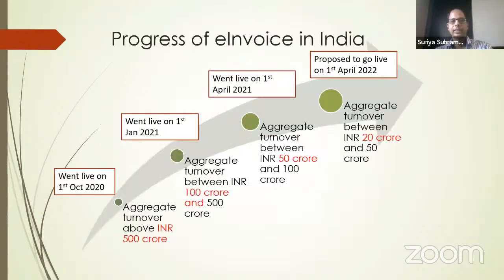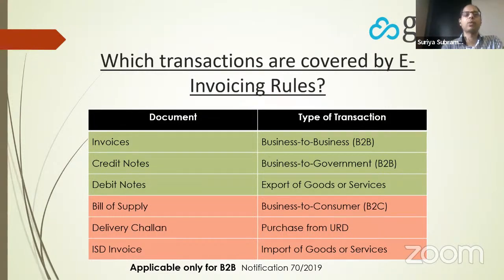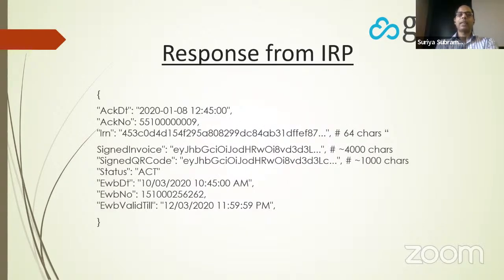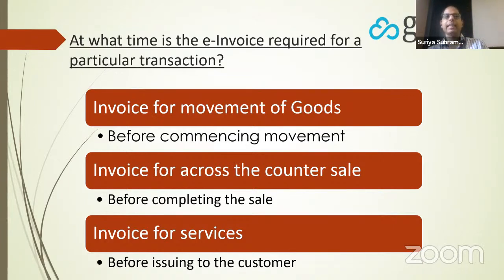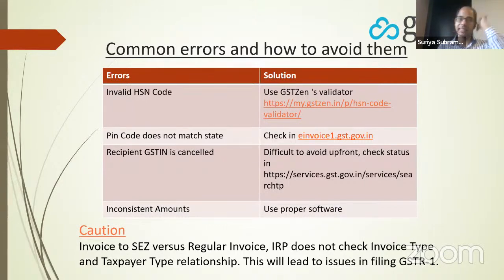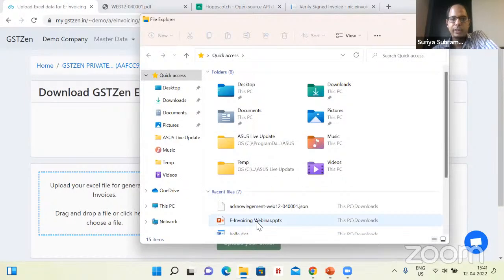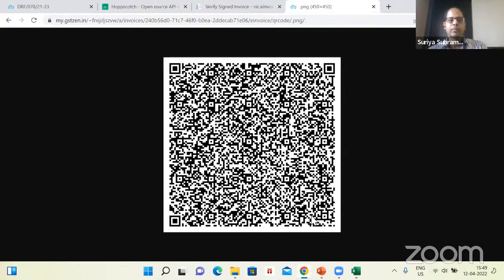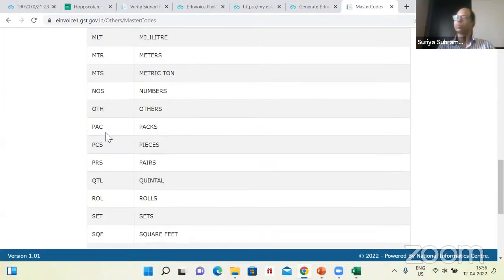Webinar #5 on E-Invoice Integration using GSTZen for Businesses exceeding turnover of 20 Crores